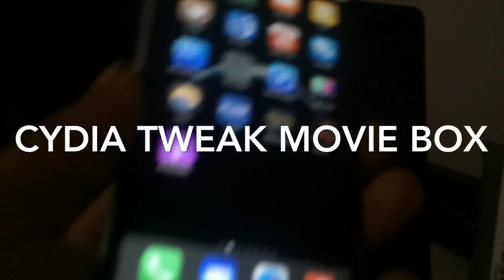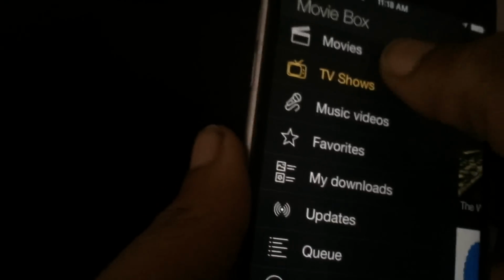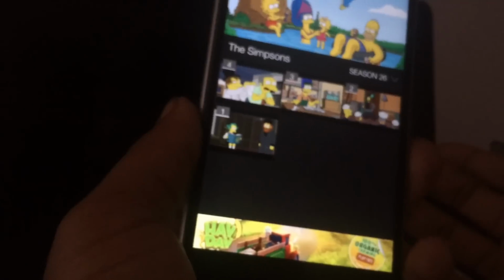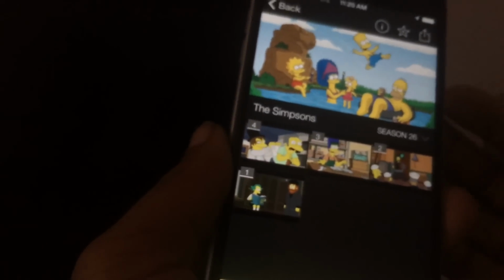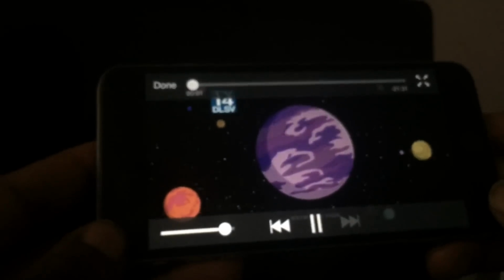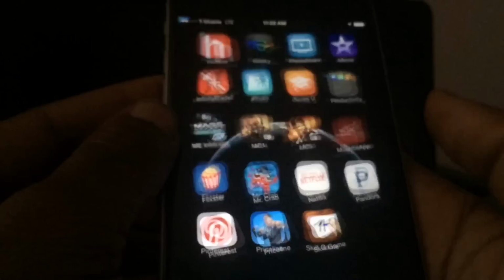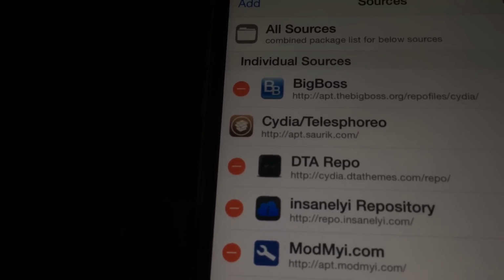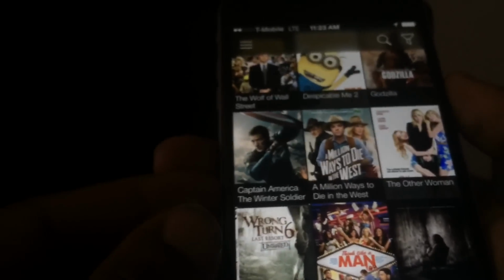iOS 8 CYDIA tweak Movie Box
1. Open Cydia
3. Search for tweak
4.install&done..